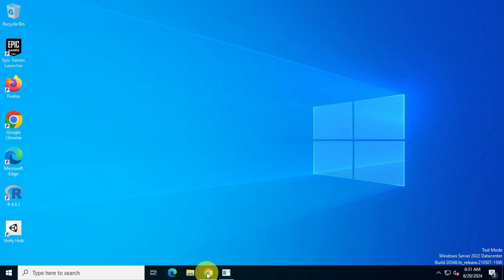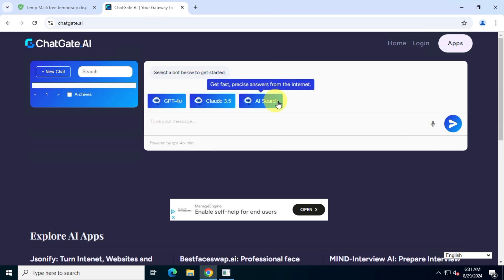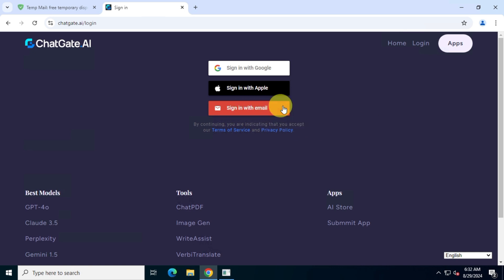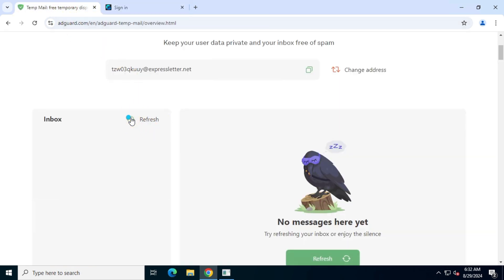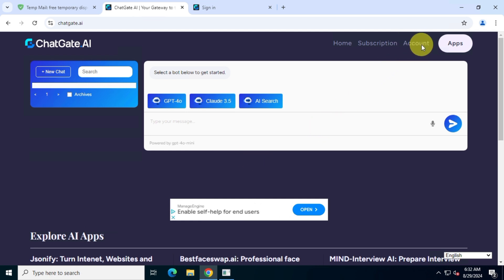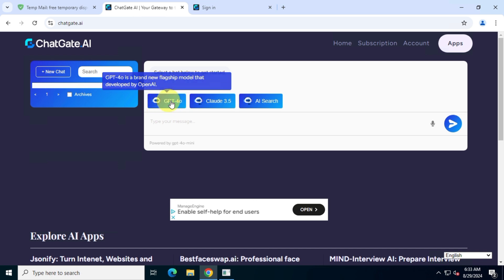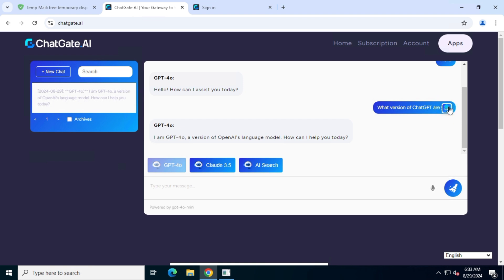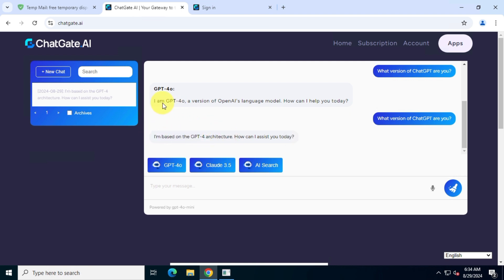Free Access to ChatGPT-4 | Use ChatGPT-4o for Free | How to Get ChatGPT-4 for Free 100% Working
Welcome to the future of AI communication! 🚀 We're thrilled to announce that ChatGPT-4, the latest and most advanced version of OpenAI's conversational AI, is now available for free on ChatGate.ai! 🌟 Whether you're a tech enthusiast, a curious learner, or just someone who loves exploring the cutting edge of artificial intelligence, this is your chance to experience the next level of chatbot technology.

🔍 What’s ChatGPT-4? ChatGPT-4 is a state-of-the-art language model that can understand and generate human-like text based on the prompts you provide. With its impressive ability to engage in natural, fluid conversations and provide insightful responses, it's like having a knowledgeable assistant right at your fingertips. 💬

🌐 Why ChatGate.ai? ChatGate.ai offers an intuitive and user-friendly interface that makes interacting with ChatGPT-4 a breeze. We’ve designed our platform to be accessible and easy to navigate, ensuring you get the most out of your AI experience without any hassle. 🖥️📱

💡 What Can You Do with ChatGPT-4 on ChatGate.ai?

Ask Questions: Get detailed answers and explanations on a wide range of topics. From tech queries to historical facts, ChatGPT-4 has got you covered! 🤓
Creative Writing: Seek inspiration or help with your writing projects. Whether it's crafting stories, brainstorming ideas, or refining your content, ChatGPT-4 can assist. ✍️
Learning and Tutoring: Enhance your knowledge and get help with studying. Perfect for students and lifelong learners alike. 📚
Casual Conversations: Just want to chat? Engage in fun and interesting dialogues on various subjects. Let’s talk about your hobbies, dreams, and more! 🗣️

on your web browser.
*Note* : If you are unable to logged in using the login link, kindly use any VPN. Country location: USA, Germany or UK
Sign Up: Create your free account or log in if you already have one. 🔐
Start Chatting: Access ChatGPT-4 and start interacting with the AI. It’s that simple! 🚀

*More Ways to Use ChatGPT for Free*

✨ Why Wait? Dive into the World of Advanced AI Today! ChatGate.ai is here to offer you an exceptional AI experience with ChatGPT-4 at no cost. Explore, learn, and chat your way into the future. We’re excited to have you on this journey with us!

Thank you for joining us, and happy chatting! 🎉🗨️✨